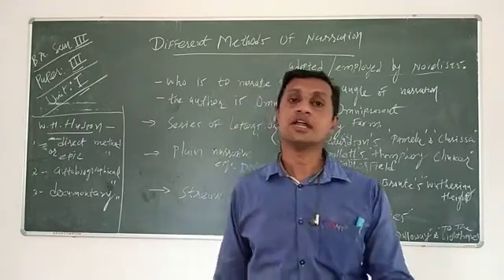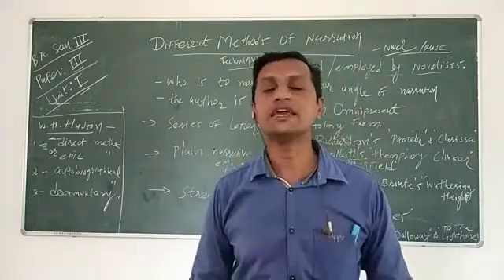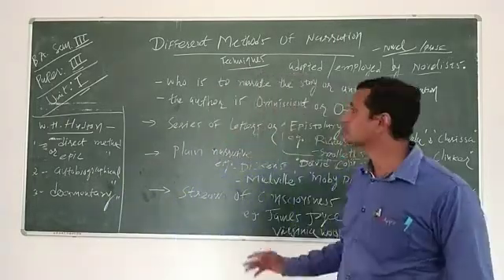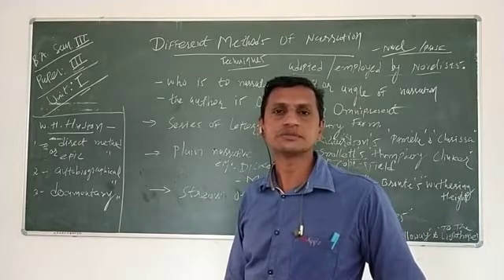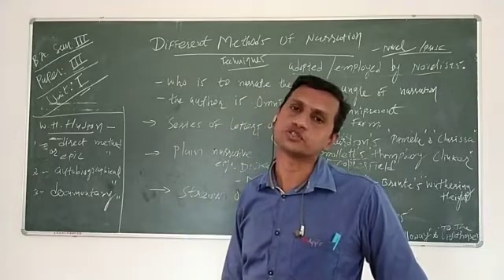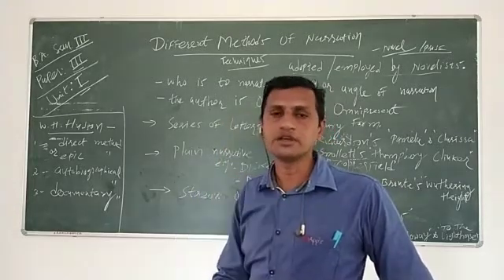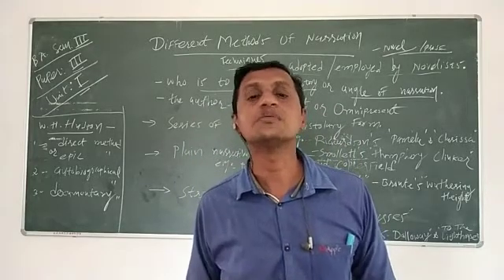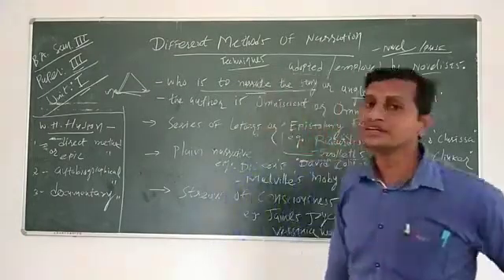B.A. Sem. 3 Paper. 3Unit. 1Topic. Different Methods of NarrationPart. 1